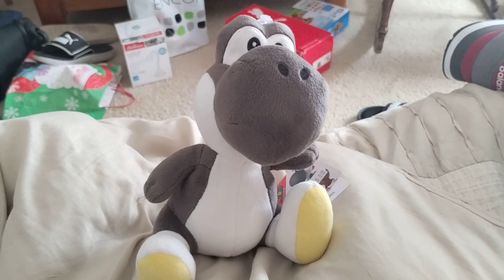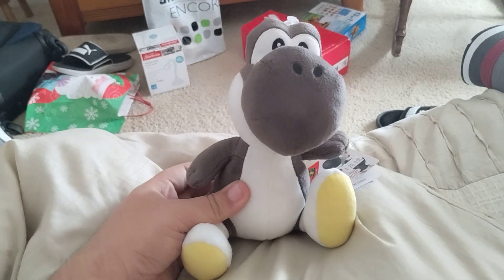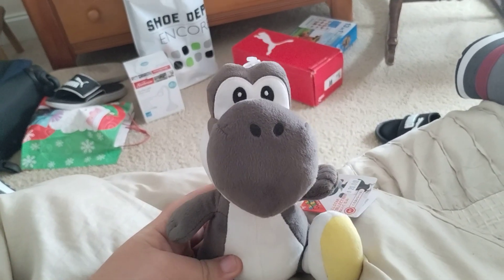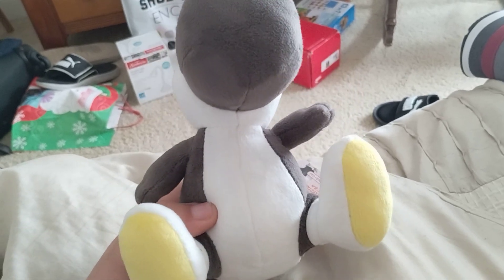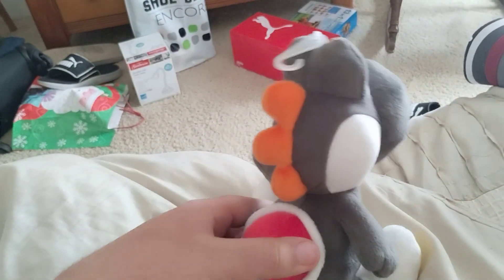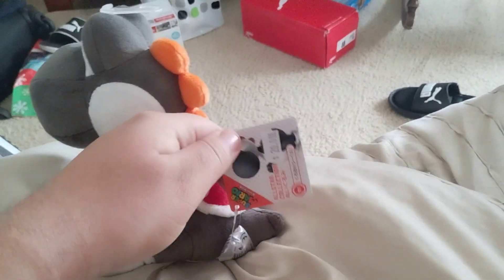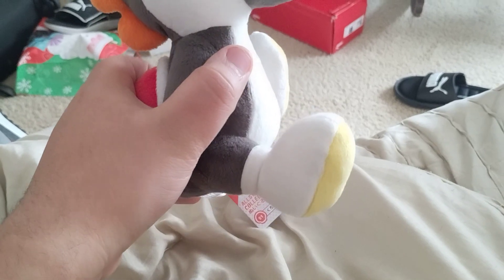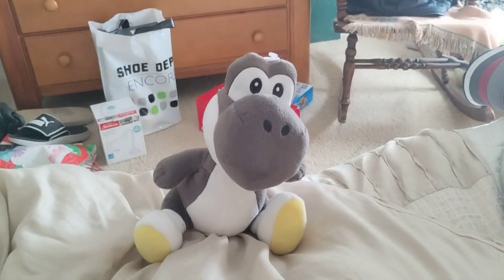Black Yoshi Plush Review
This is my review of the Black Yoshi Plush that I got.

He was seen on some of SuperMarioLogan's plush videos.

Black Yoshi is owned by Super Mario and Nintendo.